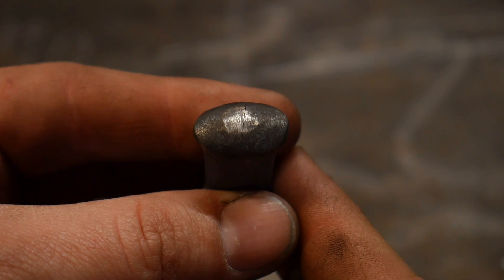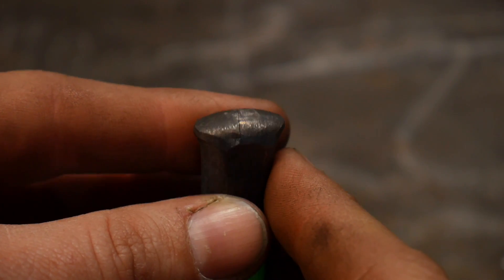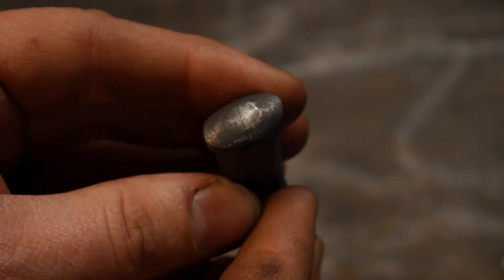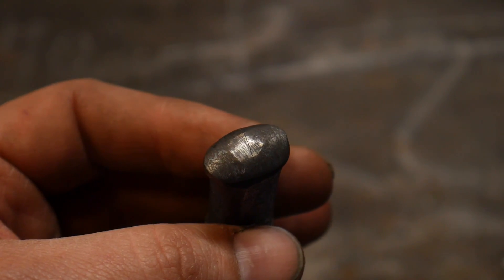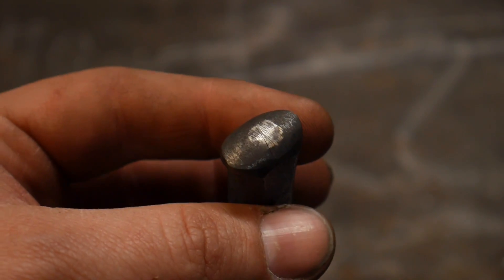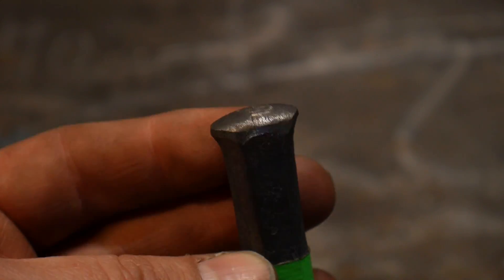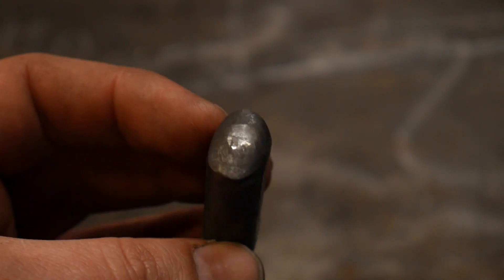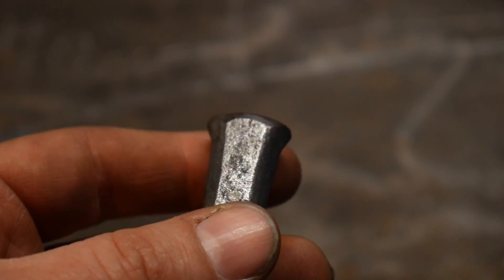Always Check Your Tooling [Pro Tip #43]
In Pro Tip #43, I discuss cracking tools. It's important to always check your tooling, because it's not good when your tool has a crack.

COMMENT: Do occasionally find cracks in tools? What broken tools do you have laying around?